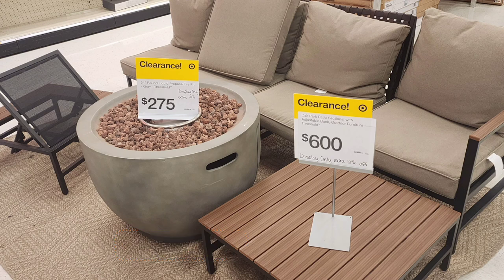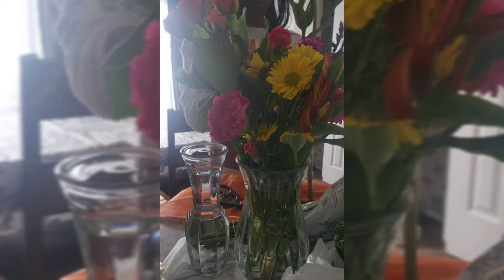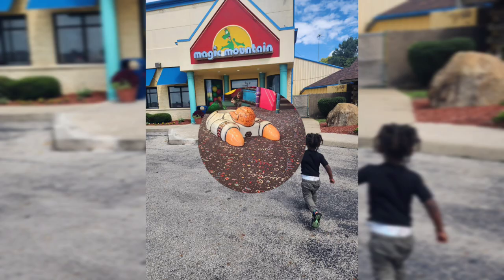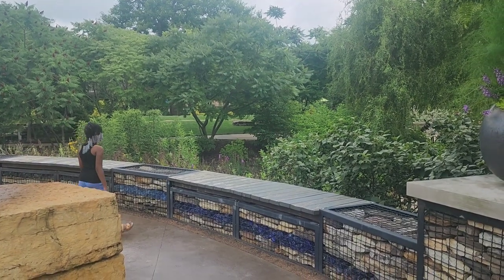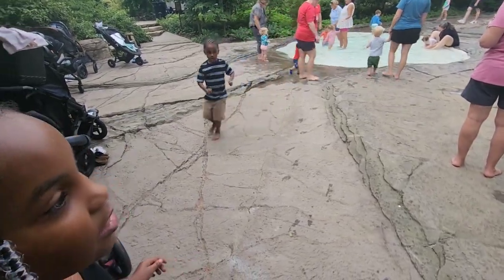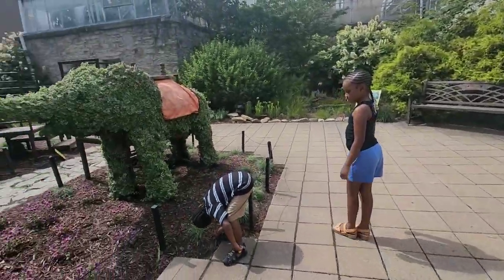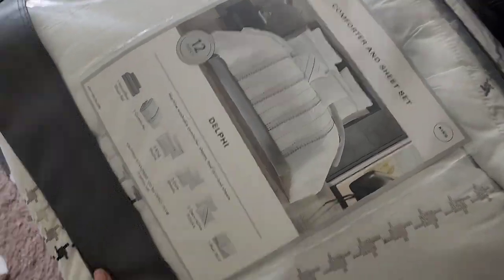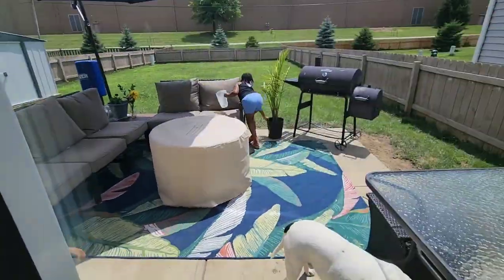Vlog: What a WEEK!!!!!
What a week it was!